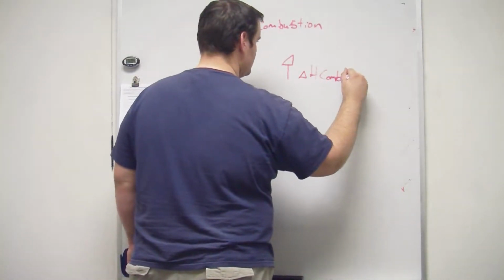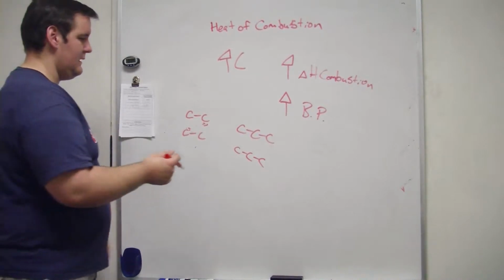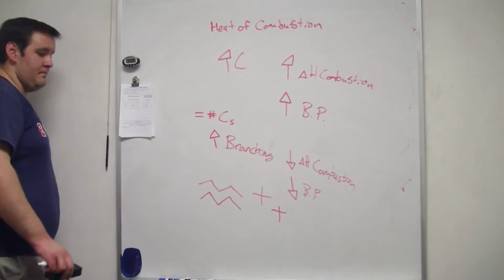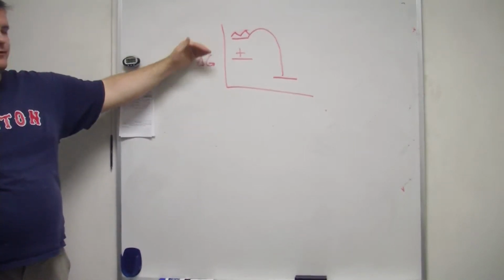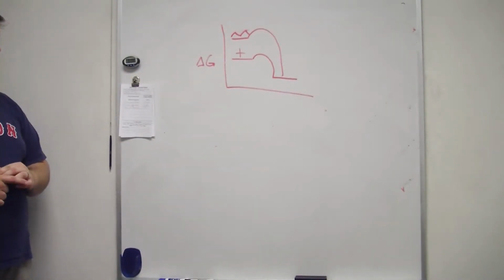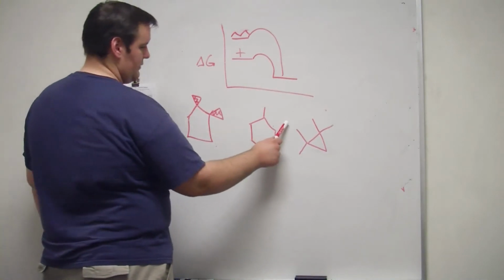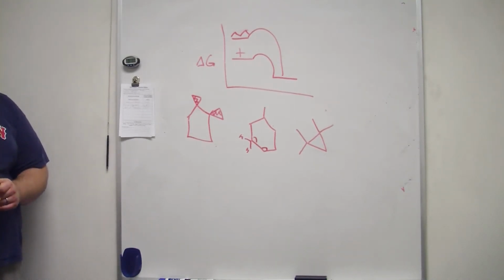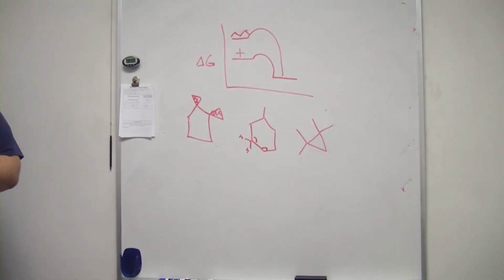Heat of Combustion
This video talks about heat of combustion.